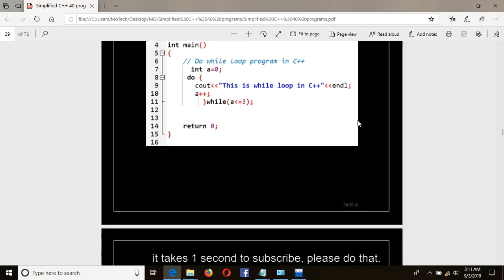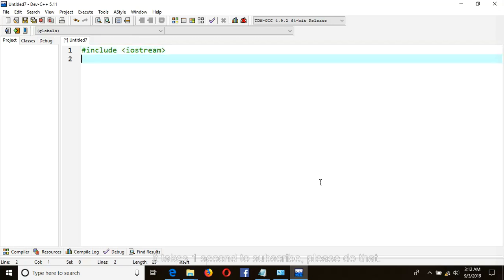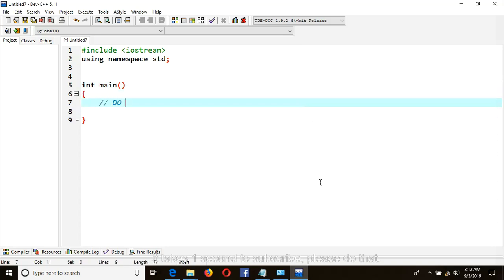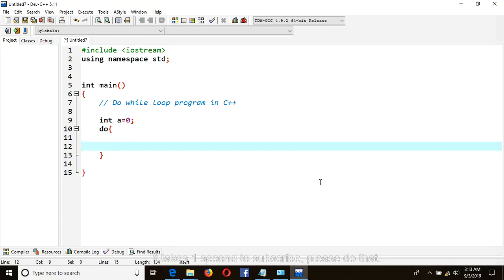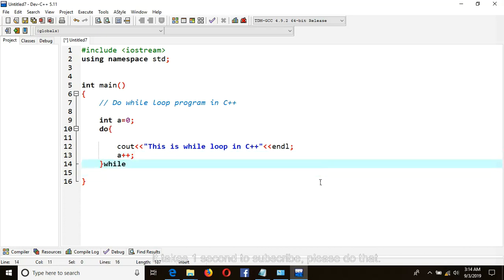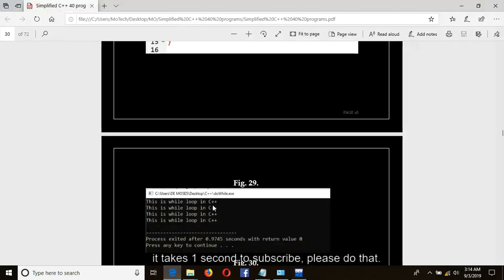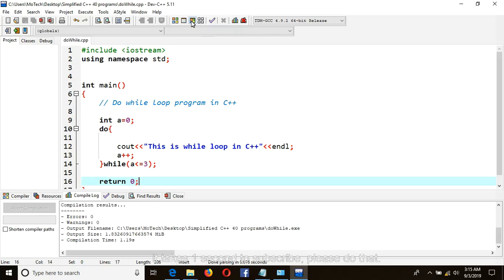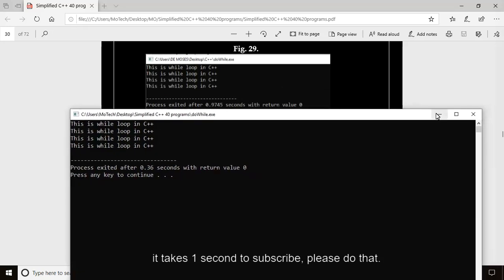C++ Tutorial : How we use do while loops in C++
15. Do while In C++.
Today we are talking about the do while loop in C++ programming in detail with example.
In do while loop condition program condition is checked at the end of program.

Company : MoTech